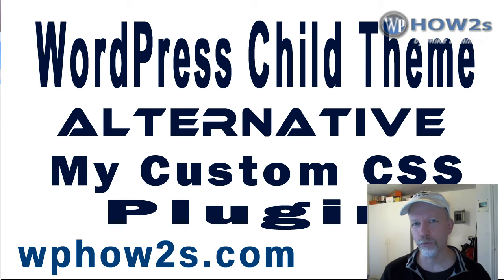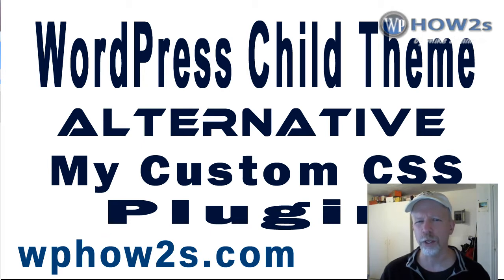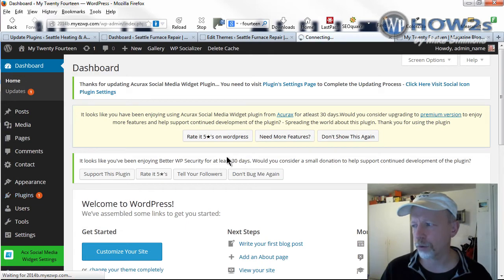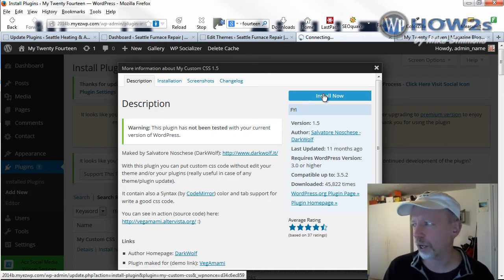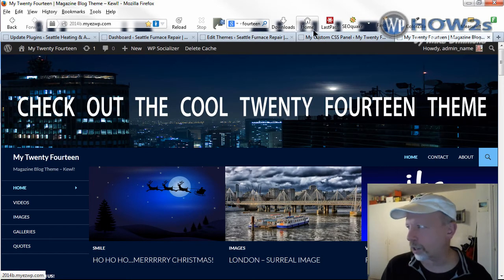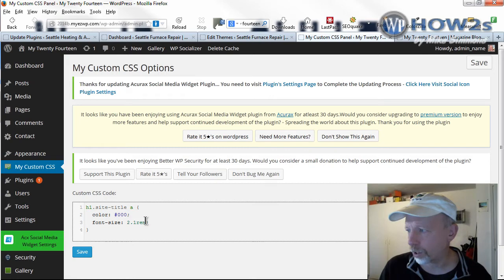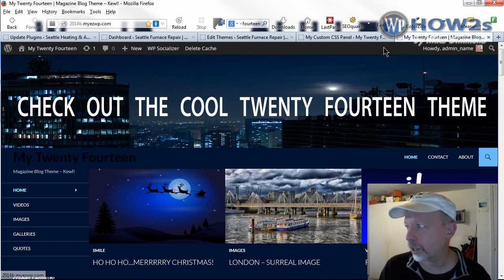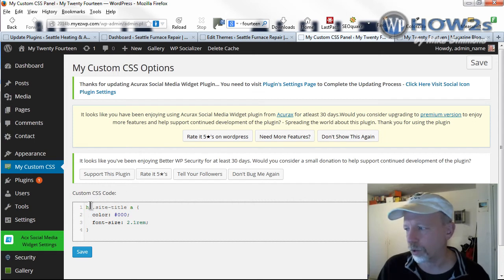No WordPress Child Theme? | My Custom CSS Plugin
Don't have a WordPress child theme for your WordPress website? Although a child theme is recommended, you can use this plugin instead, and I'll show you how in this short WordPress tutorial. for more WordPress tutorials, tips,videos, and more.